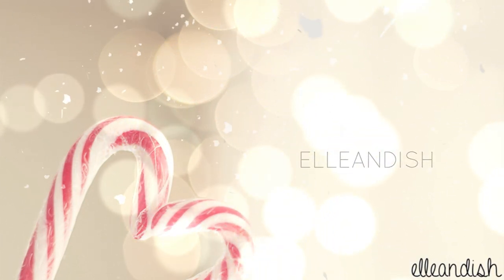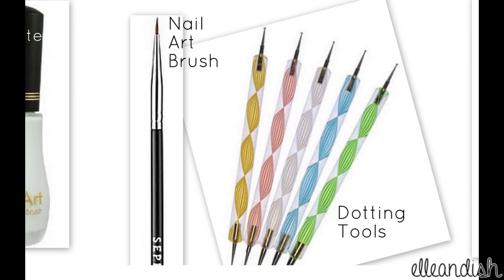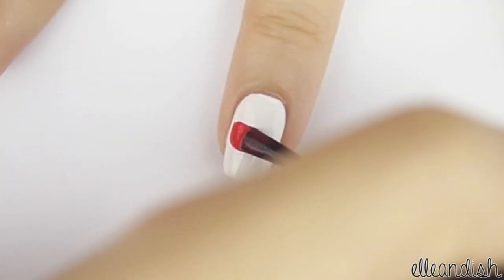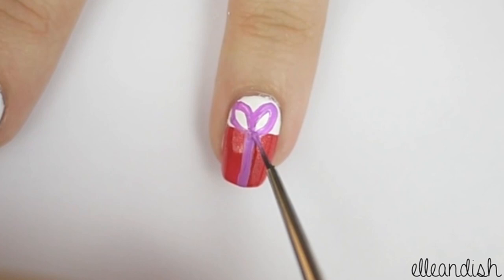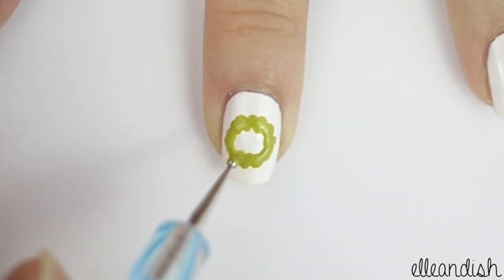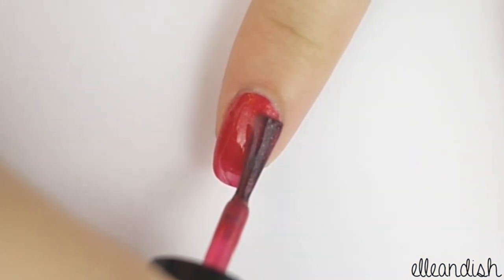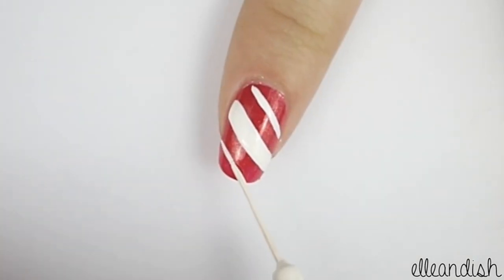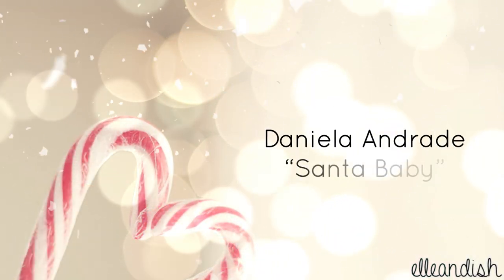Easy Christmas Nails 2 (Freehand)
Here's one last easy Christmas nail tutorial for the year :)  Features candy cane, wreath and fun present designs to celebrate the holiday season.  I used pink here but feel free to switch to red, darker green and other jewel tones to get a more traditional Christmas-y feel.

:D  I hope you all have a wonderful holiday season!  :}

★ Materials »

OPI Alpine Snow
Zoya Kimber (Pink)
Sally Hansen Xtreme Wear, Blue Me Away
Sally Hansen Xtreme Wear, Green With Envy
China Glaze That's Shore Bright (Purple)
Milani Nail Art Striper
Dotting Tools
CND Stickey Base Coat

Software used for every video:
Adobe Photoshop
Picasa 3.9

FTC: China Glaze polish ℅ China Glaze.  Everything else was purchased with my own money.  I was not paid to make this video.